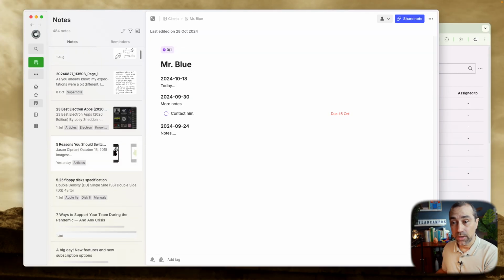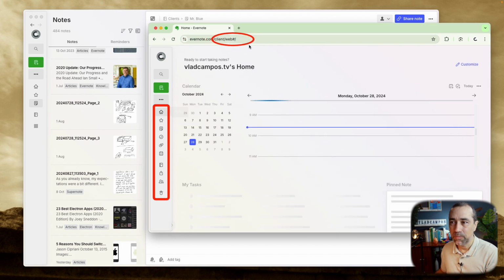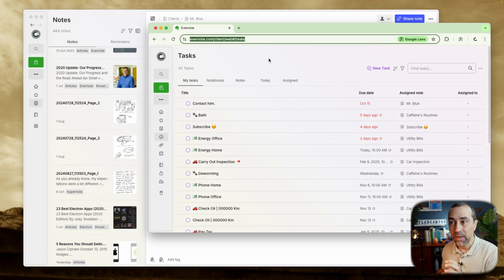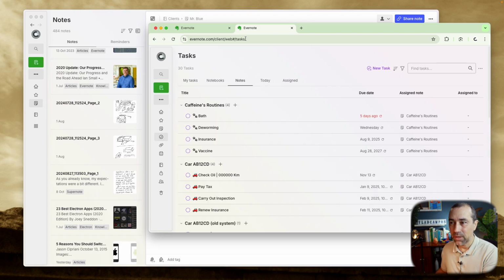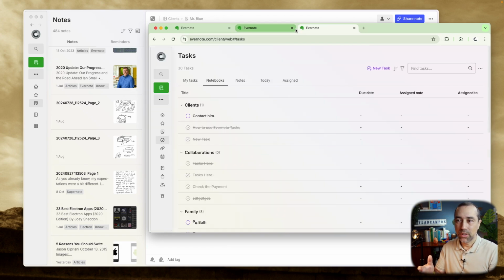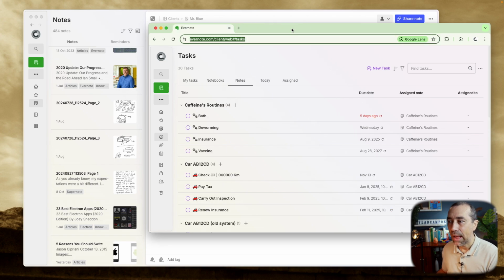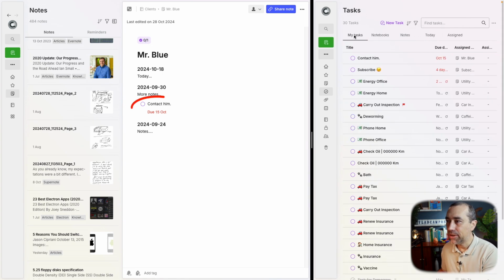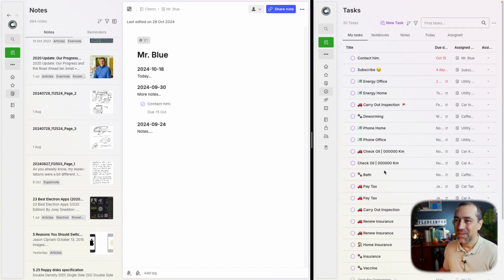How to use Evernote Tasks in a separate window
Have you ever wanted Evernote Tasks to open in a separate window? There's a workaround that works almost as well as a feature.